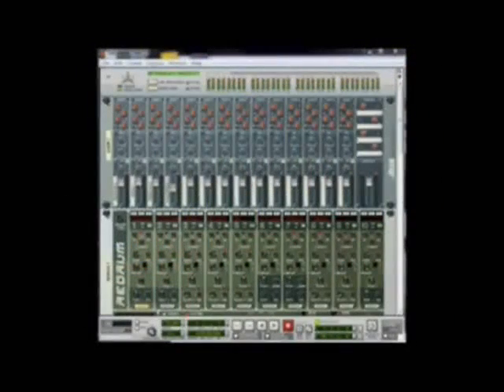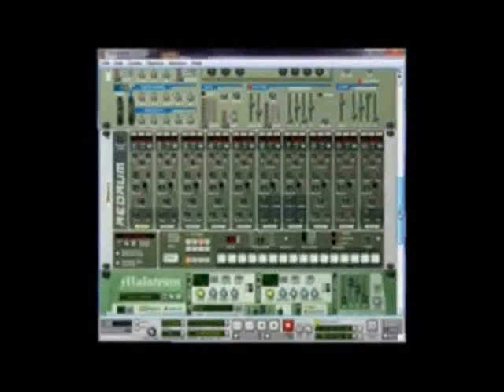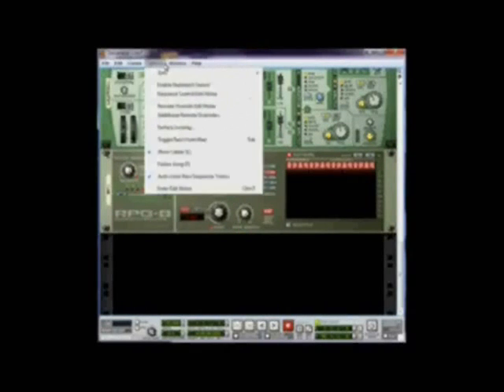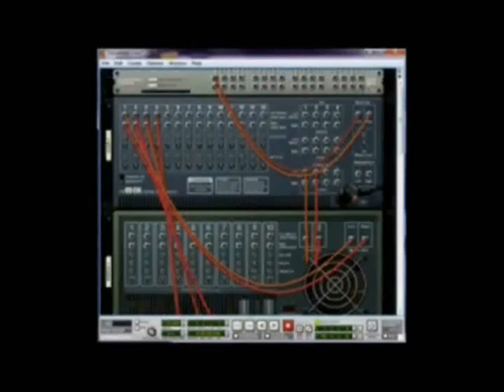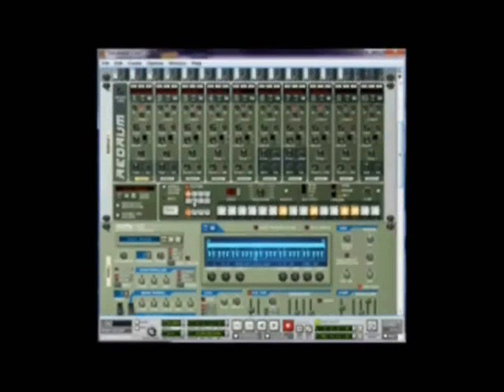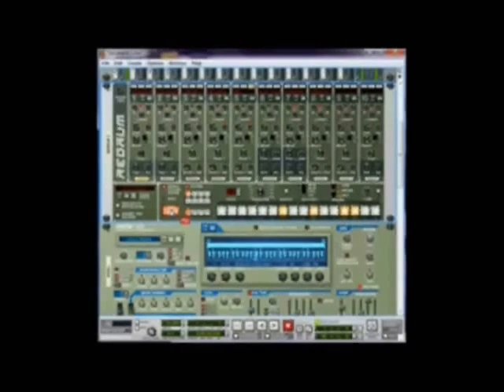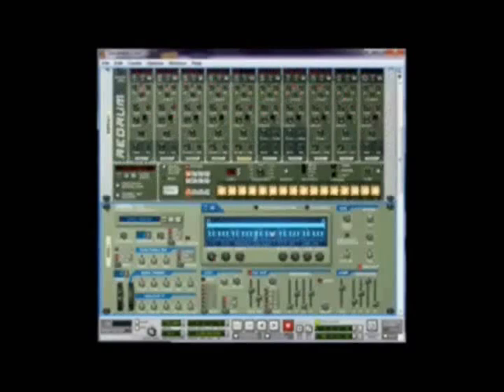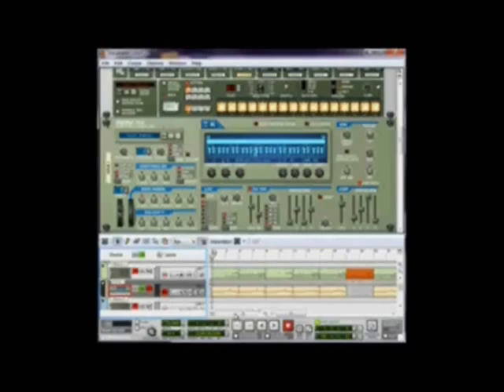Reason 4.0 Group Project Part 1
This is the video presentation for the COSC group project.